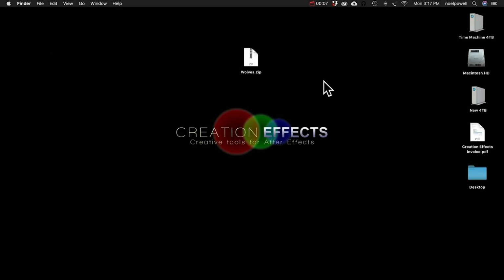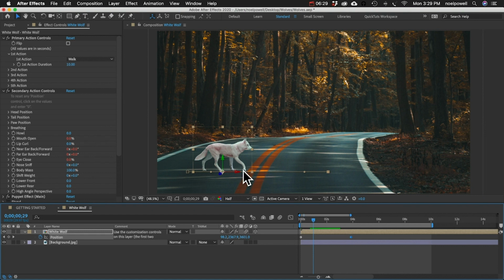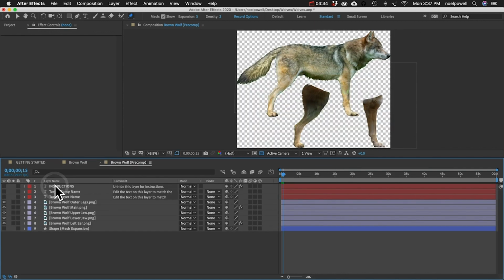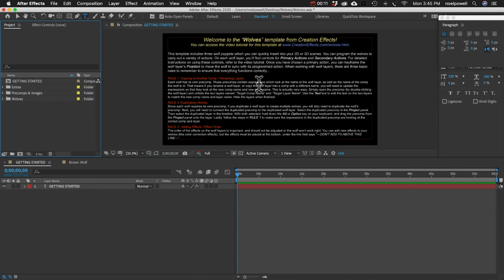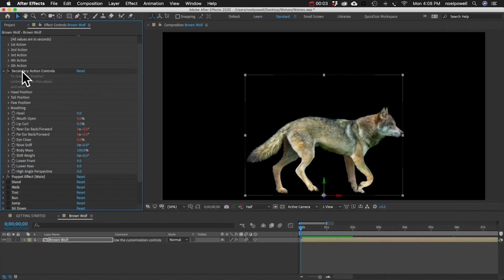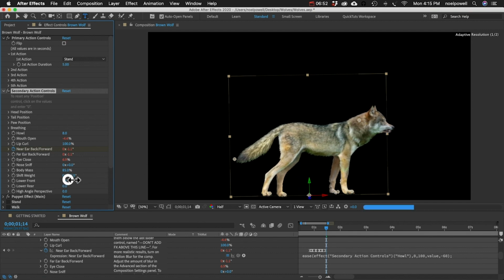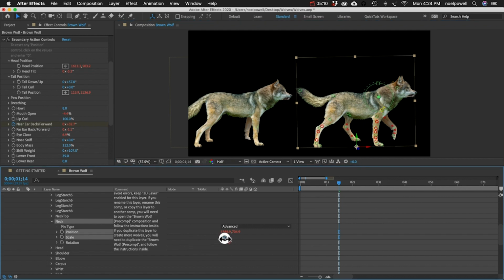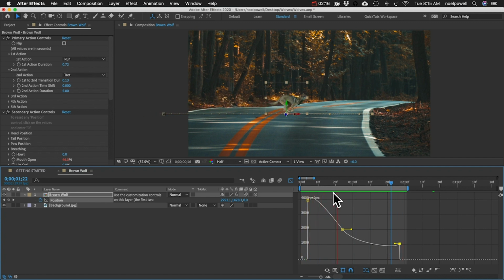Make a Custom WOLF Animation - After Effects Tutorial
This tutorial shows how to create custom wolf animations in After Effects using the "Wolves" template from Creation Effects.
The "Wolves" template for After Effects allows you to quickly and easily create custom wolf animations. Included are three wolves with black, white, and brown coat colors. With the easy-to-use controls, you can “program” your wolves to do almost anything (keeping a profile-view). Assign any combination of “primary actions”, such as walk, run, or jump, and smoothly transition from action to action. Use the controls to add "secondary actions", such as head, mouth, and paw movements. You can animate one wolf, or create an entire pack of wolves, and insert it into your motion graphics or 3D scenes.
This template is compatible with CC2019 and up. No plugins required. Music and 3D scenes from video are not included. Glowing wolf, tattoo wolf, and skeleton wolf from the video are included. These lions are part of the "Beast" series from Creation Effects.

How It works:
Wolves uses the Advanced Puppet Pin tool in After Effects on high-resolution profile images of wolves to create complex and realistic movements. Using the preset movements built into each wolf, the amount of animating work required by you is minimal!
The nine preset movements, called “Primary Actions”, range from walking to jumping to lying down. You can assign any combination of primary actions to a wolf with a few clicks of a mouse, while maintaining control over the timing and duration of actions, and smoothly transitioning from action to action. Each wolf is on a single layer, so once you have chosen your primary actions, all you need to do is animate your wolf layer’s position to move across the frame.
“Secondary Actions” offer even more control, allowing you to make custom movements of the paws, head, tail, mouth, and more. Secondary actions have easy-to-use controls, so you can keyframe the different properties. Howl, snarl, twitch the ears, blink the eyes, sniff the nose... even adjust the intensity and speed of the breathing. For animators who need even more control, the pins on the wolf can always be adjusted.

00:00 - Intro to Wolves
02:35 - Simple scene example
05:35 - How it's made
08:30 - Rules for duplicating wolves
12:25 - Primary actions
15:25 - Secondary actions
19:40 - Helpful tips